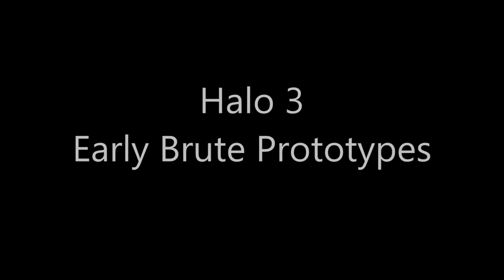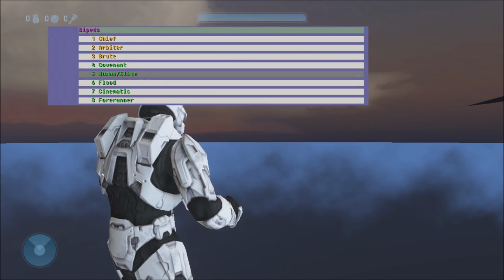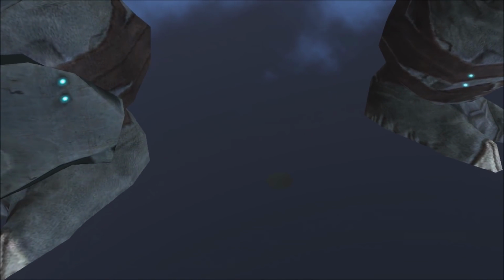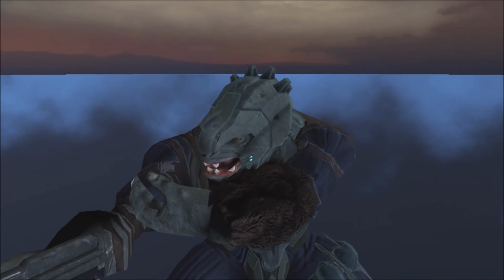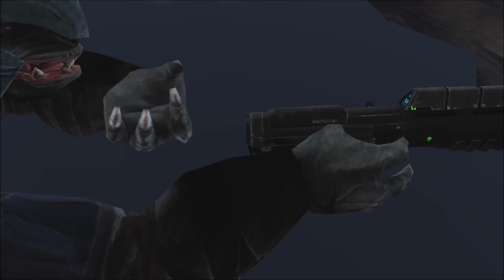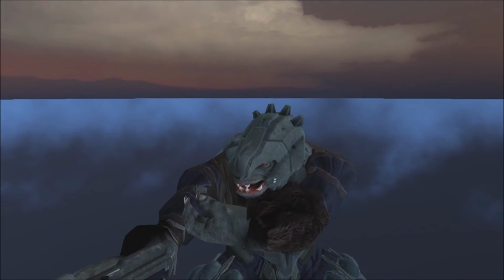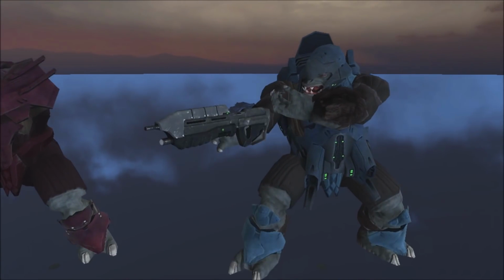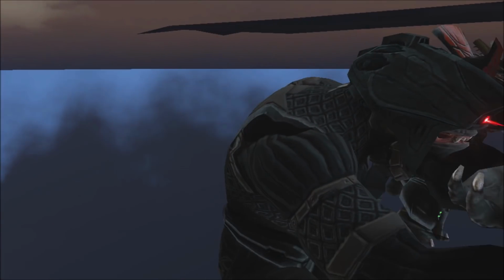Halo 3 - Early Brute Prototype Versions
In the early days of Halo 3 development, Brutes actually looked a bit different from the final versions in Halo 3 on Xbox 360 and MCC. In fact they looked a bit closer to Halo 2's Brutes in some ways. Let's take a look!